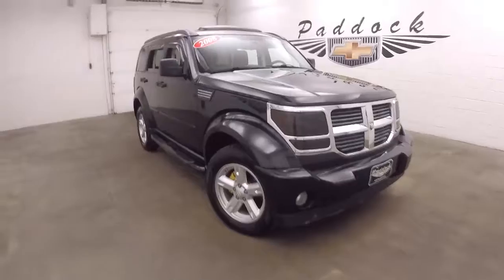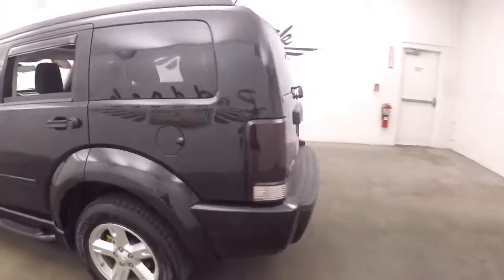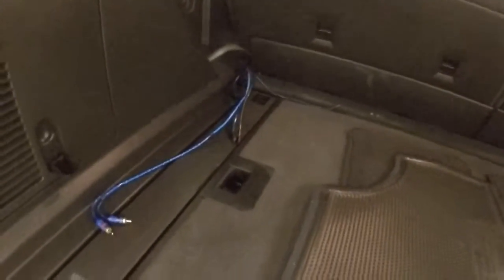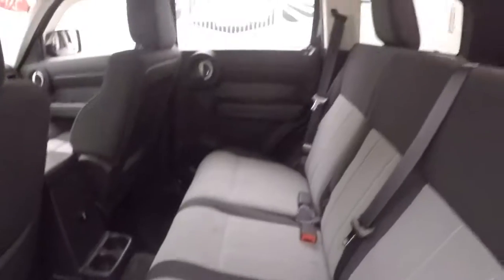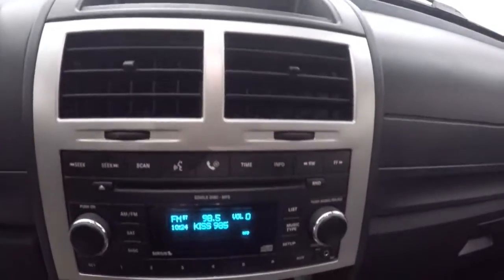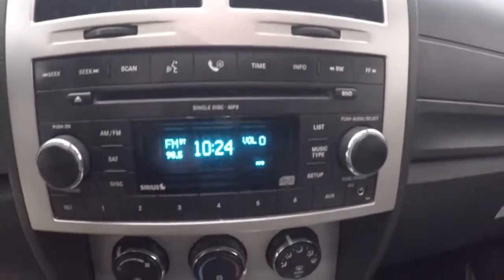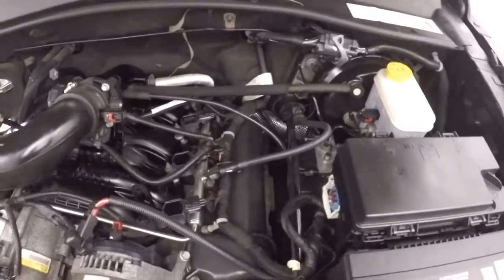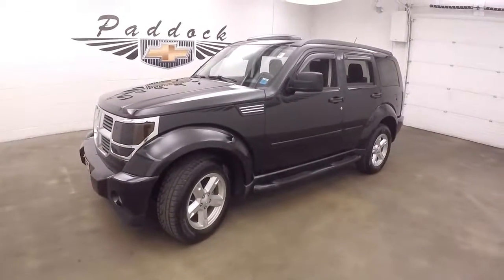70557A Used Nitro